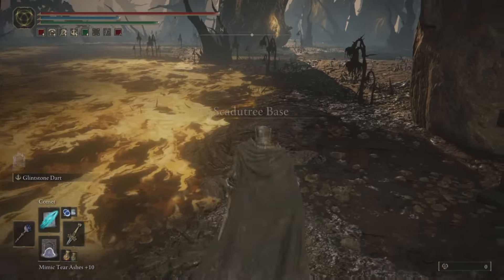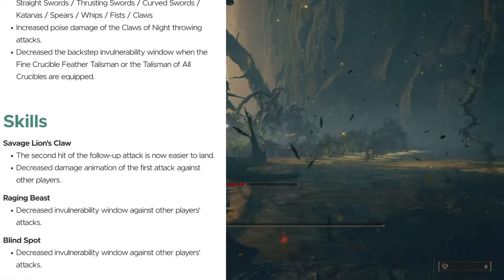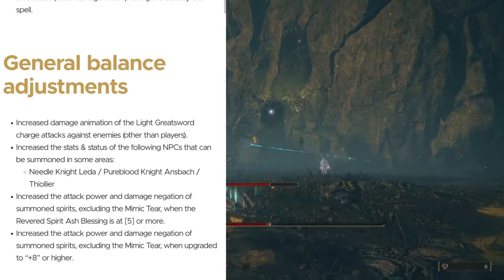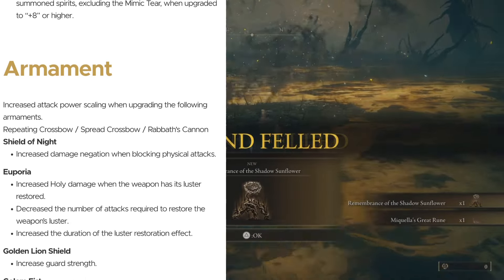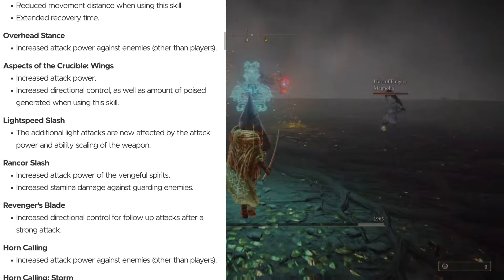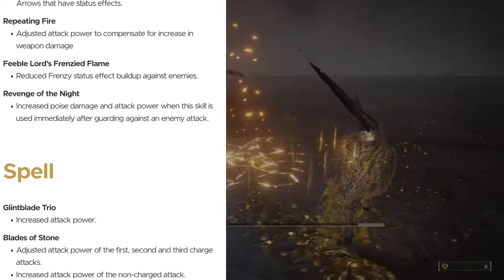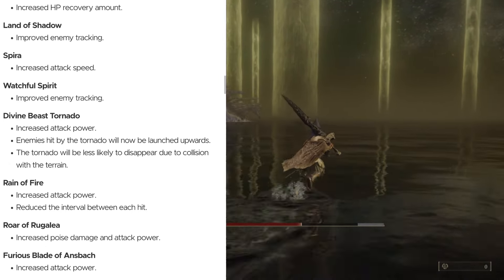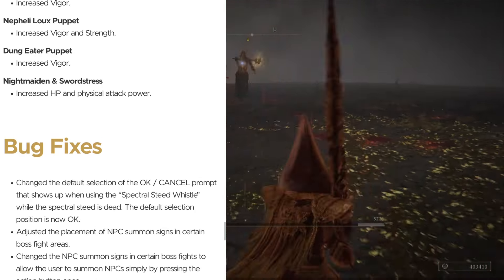Elden Ring Patch Notes 1.13 - Buffs, Nerfs. Let's talk about it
Elden Ring Patch 1.13 spirit ash buffs, weapon nerfs and buffs, let's talk about it